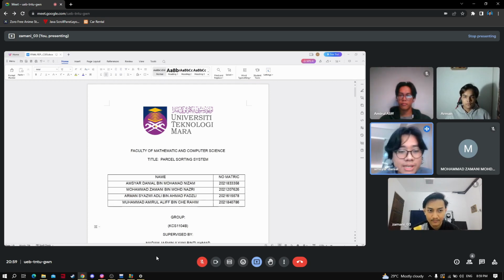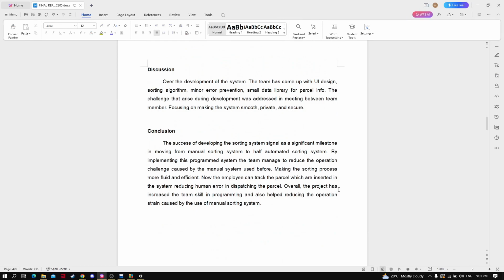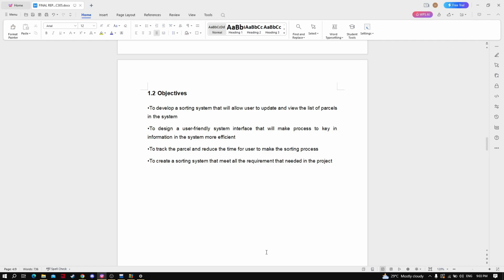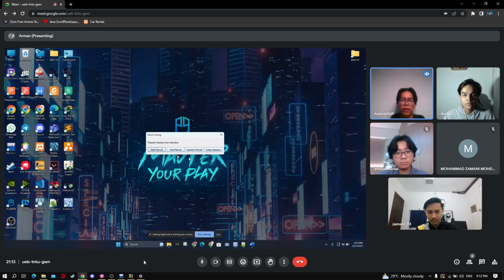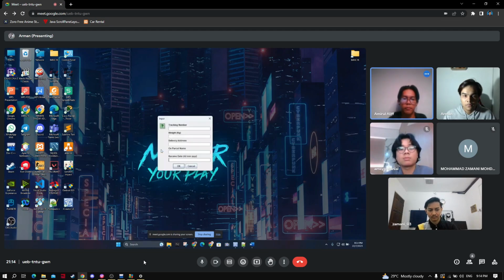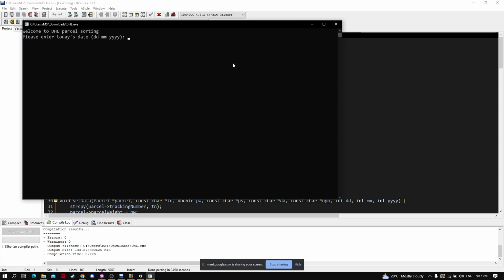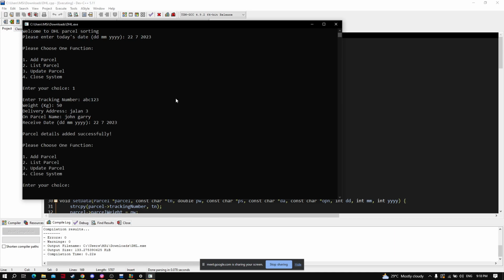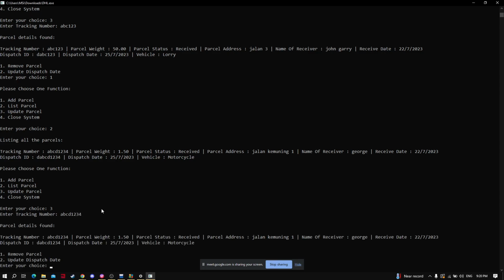Parcel Sorting System - CSC305 presentation